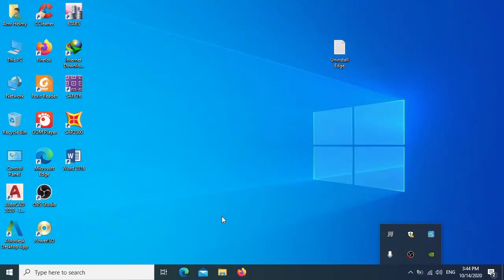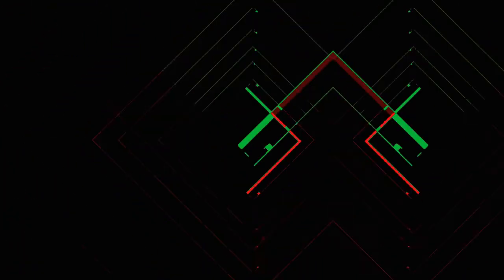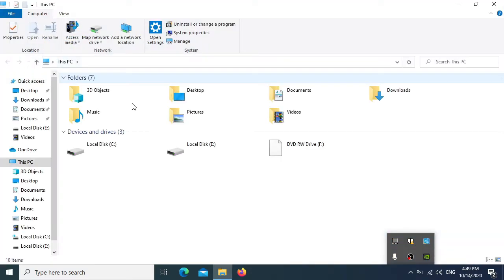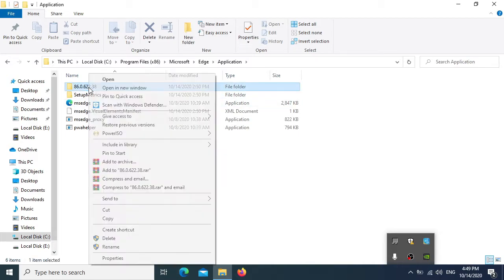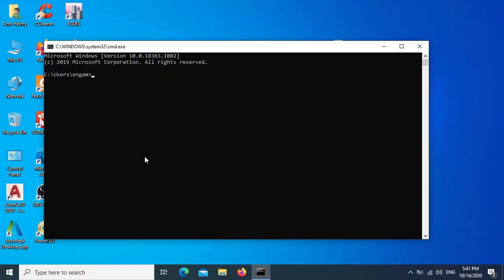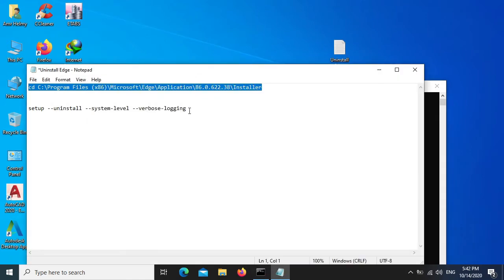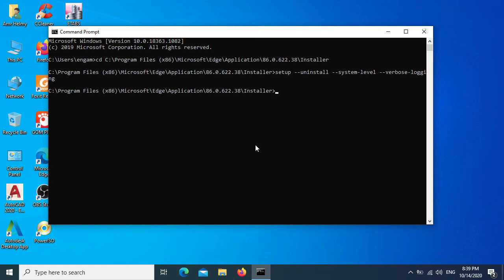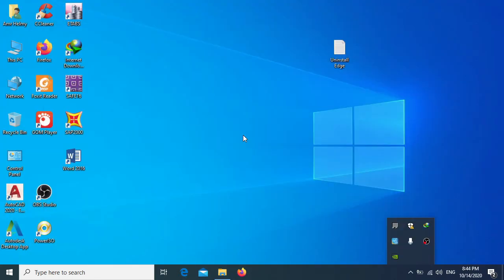Uninstall Microsoft Edge - Chromium Edition (How To!?)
A quick Tutorial on how to uninstall the new Microsoft Edge Chromium Edition

=== Commands ===
1st command:
cd C:\Program Files (x86)\Microsoft\Edge\Application\?\Installer
2nd command:
setup --uninstall --system-level --verbose-logging

=== Links ===